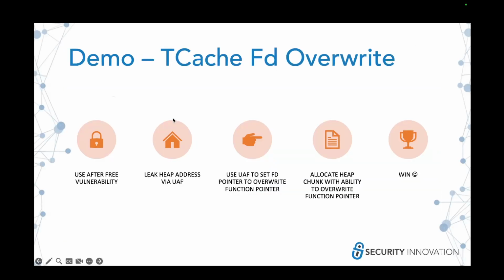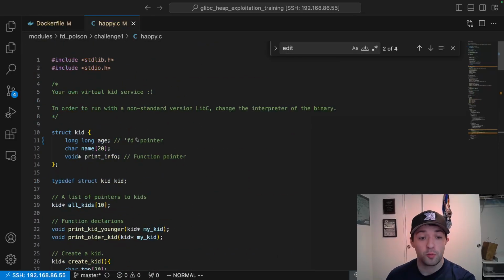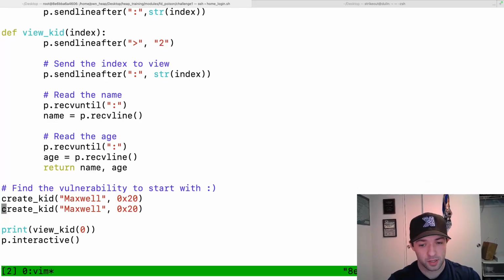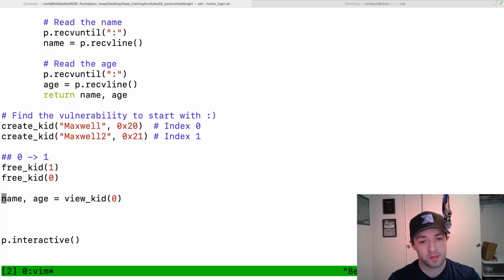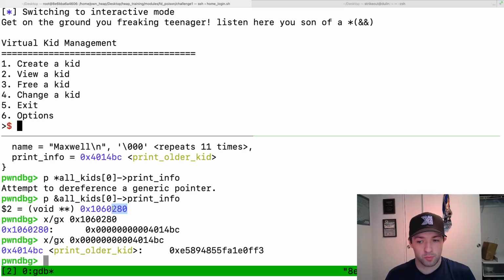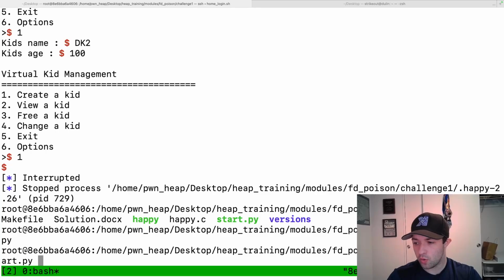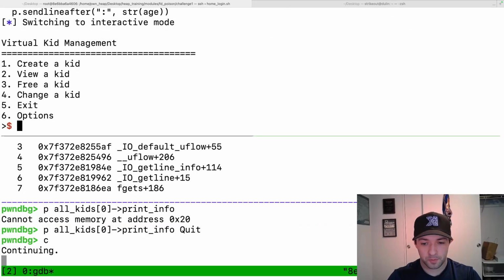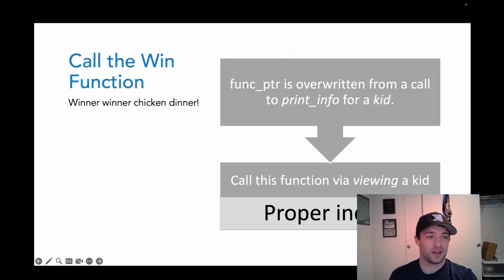Fd Poison - Hard Exercise Solution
The solution to the pwnable challenge.